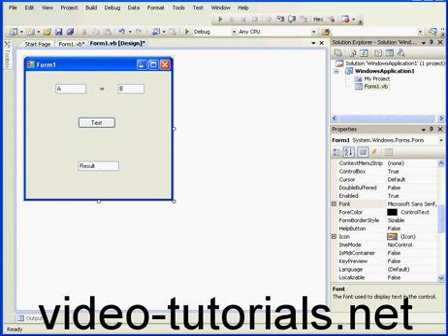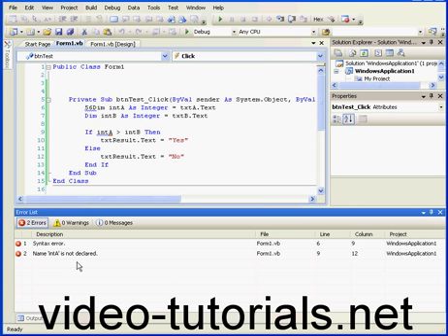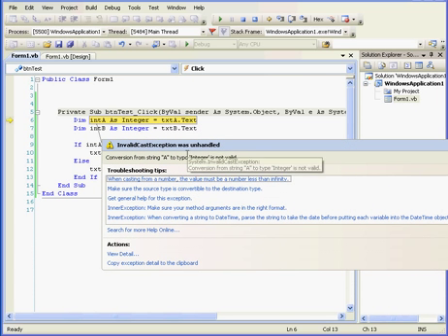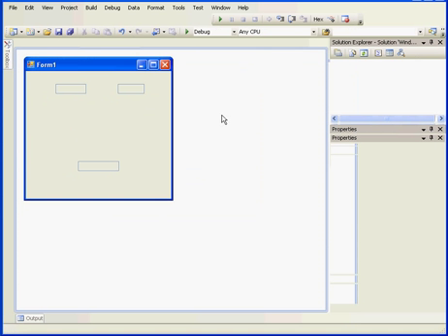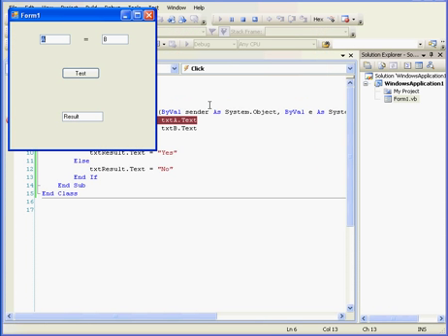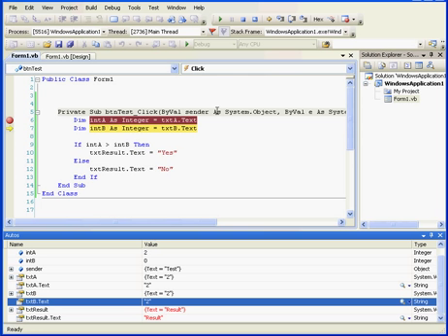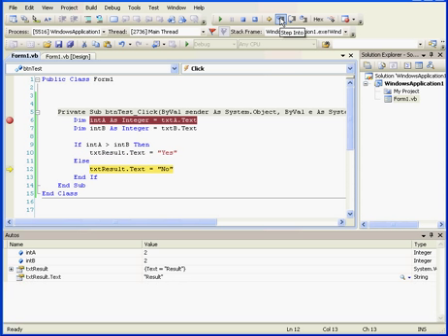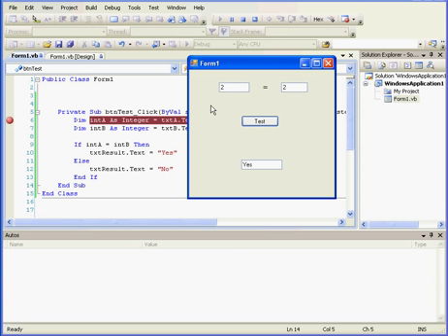Visual Basic tutorial 2008 Debugging